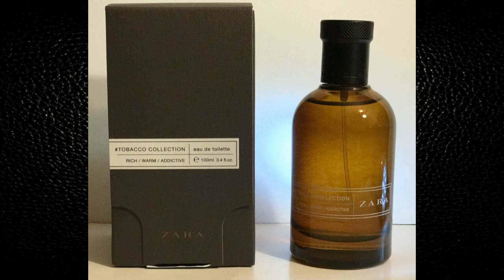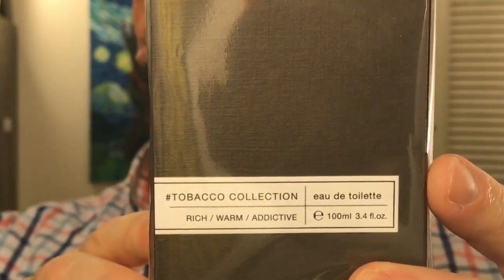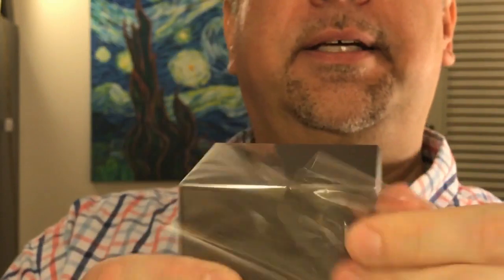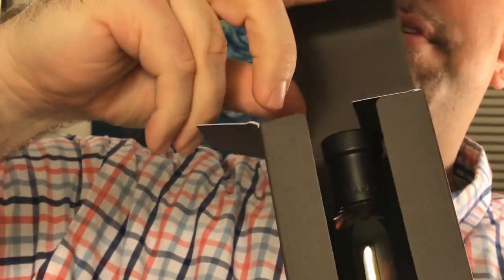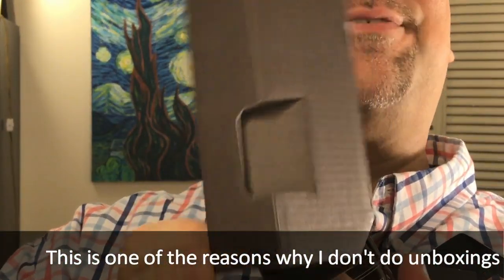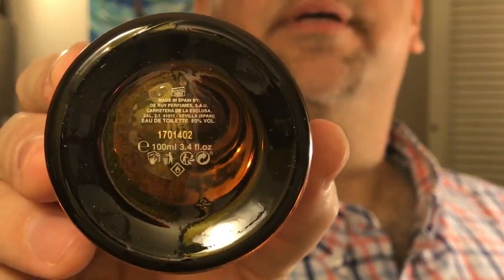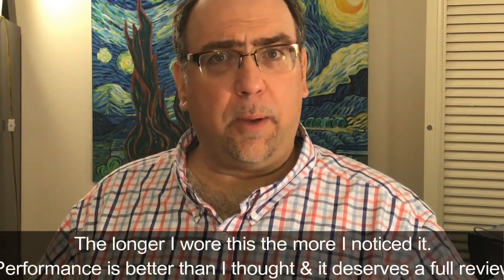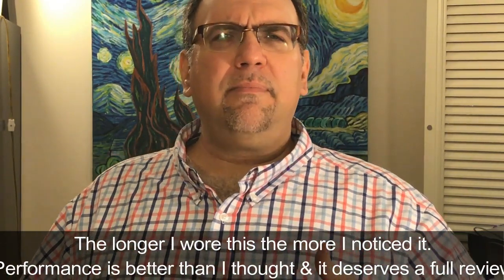ZARA Rich/Warm/Addictive Tobacco Collection Unboxing/First Impresions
This seems to be the talk of the fragrance community lately. Does this $20 fragrance deserve all the attention?

I hope to do a full review on this one soon. Especially since the performance on this was better than I first perceived.